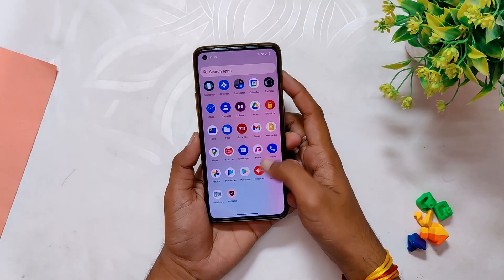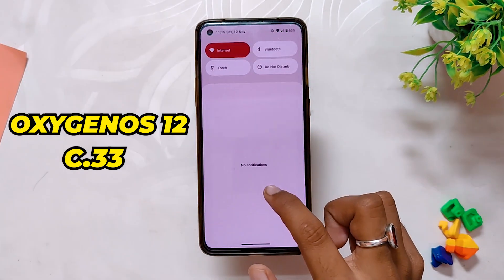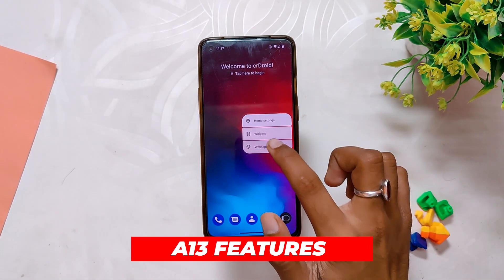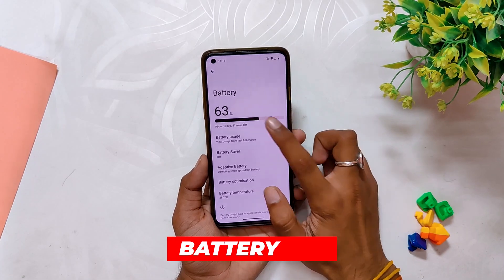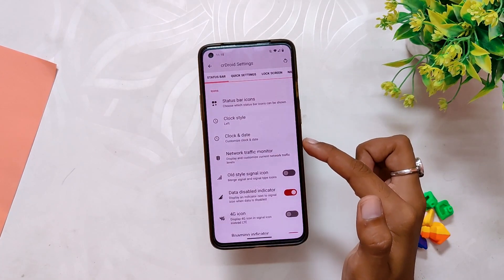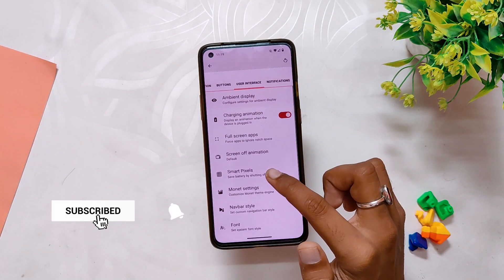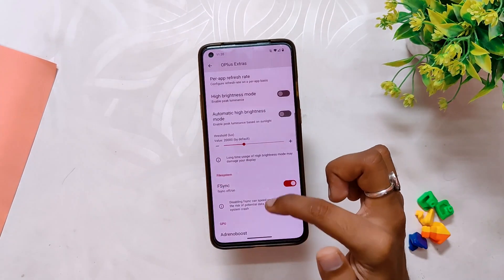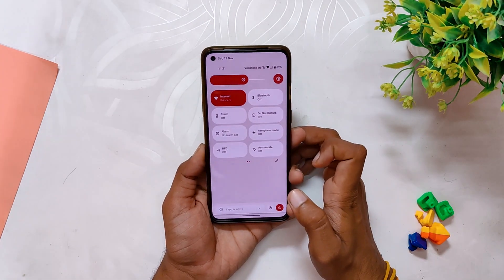CrDroid Android 13 Custom Rom ⭐️ Oneplus 8 Series | TheTechStream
In this video, I'm going to give you a glimpse of all the Android 13 CrDroid Custom Rom which has been released for the Oneplus 8 Series devices.

🔴 *** MY PRODUCTS/GEAR ***

🎶 *** MUSIC ***